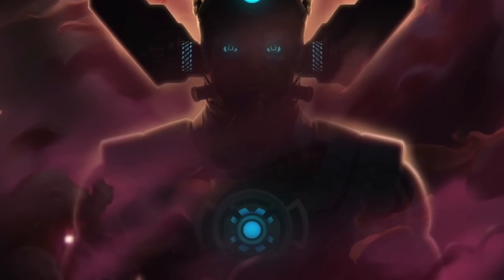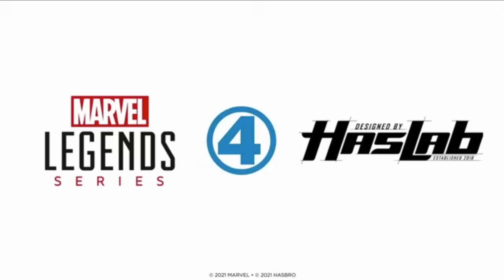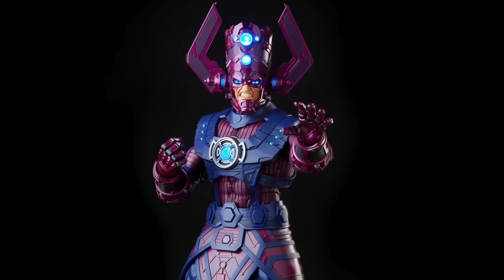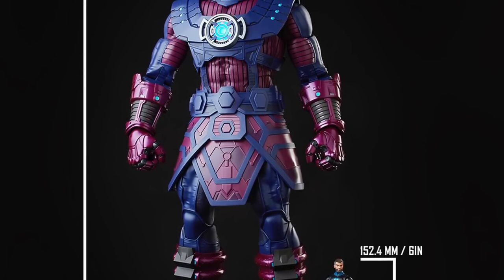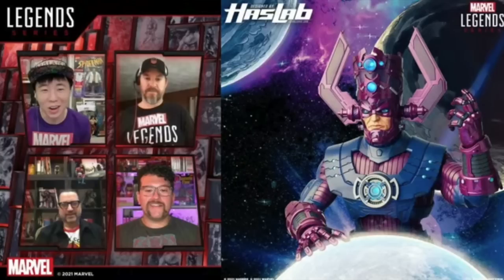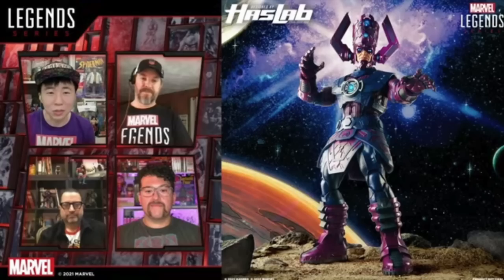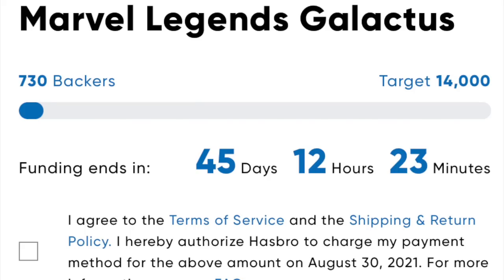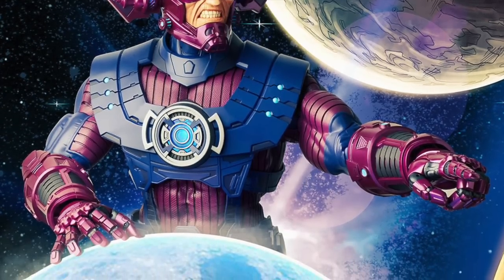2021 NEW HASLAB GALACTUS | Everything You Need to Know!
Everything you need to know about the brand new Marvel Legends Haslab project, GALACTUS!

Wanna back the project?